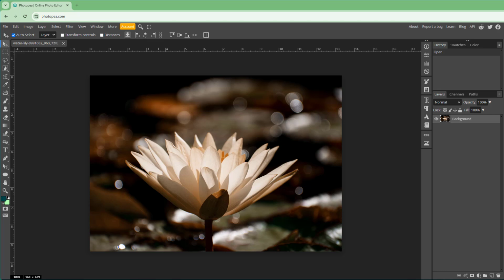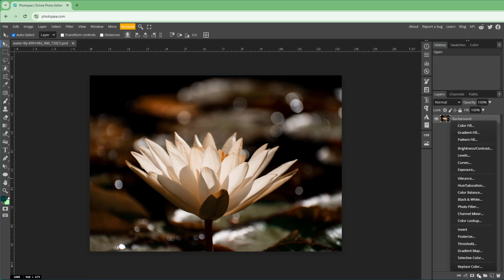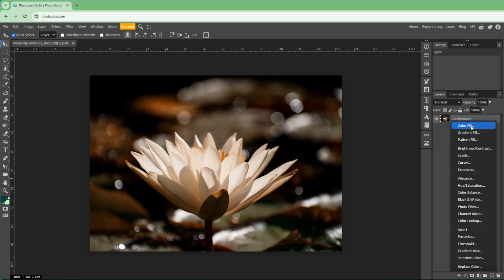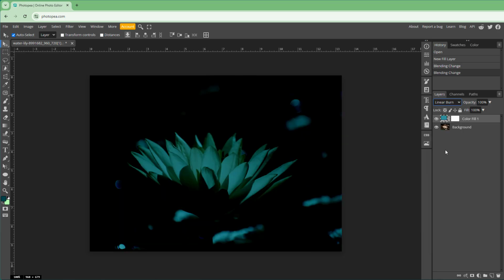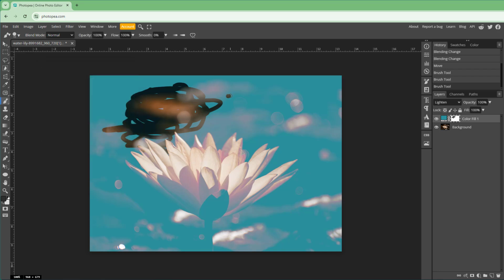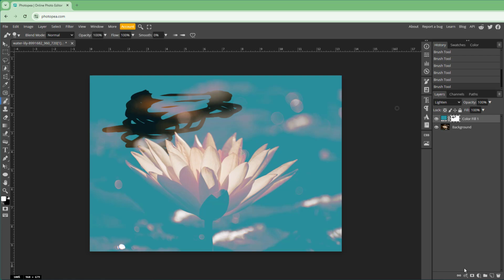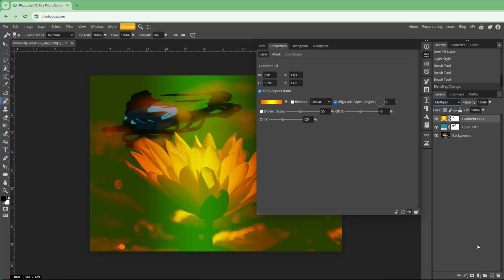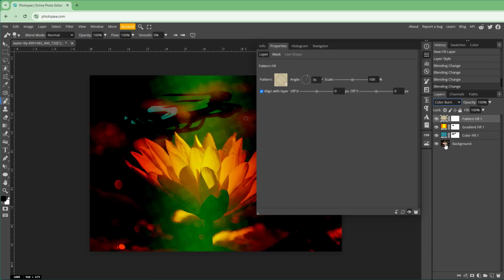Photopea - Lesson 144 - Color Fill, Gradient Fill and Pattern Fill Adjustment Layers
In this tutorial, we will be discussing about Color Fill, Gradient Fill and Pattern Fill Adjustment Layers in Photopea